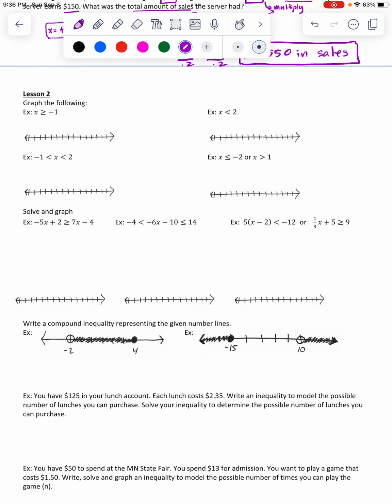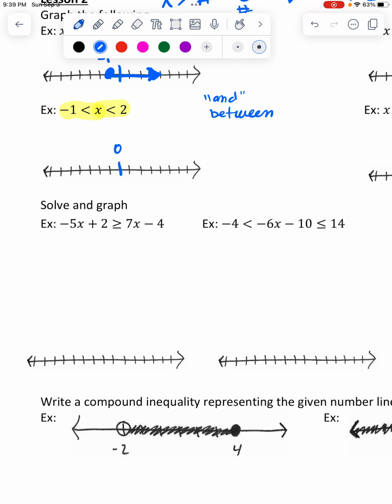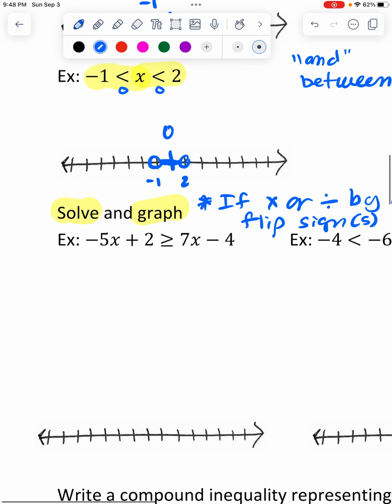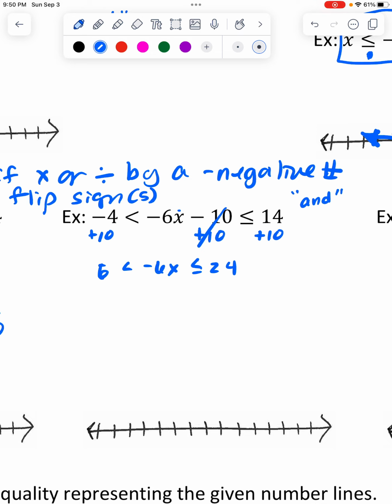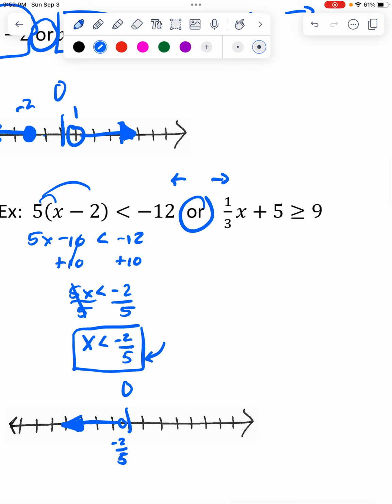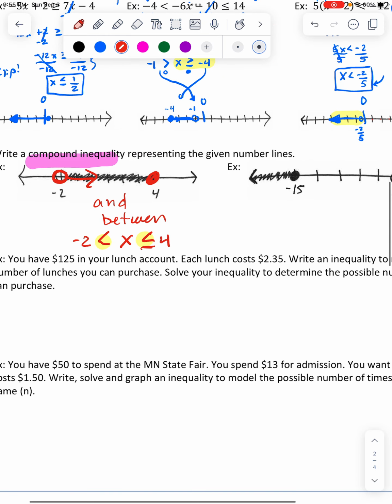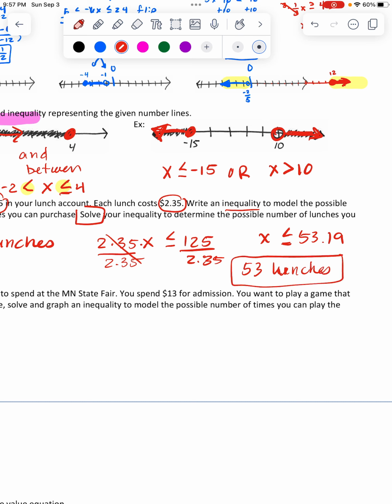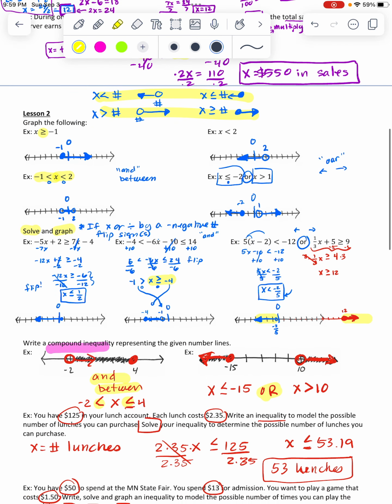Alg 2 - Chapter 1 Lesson 2